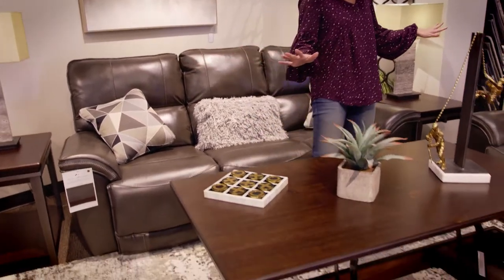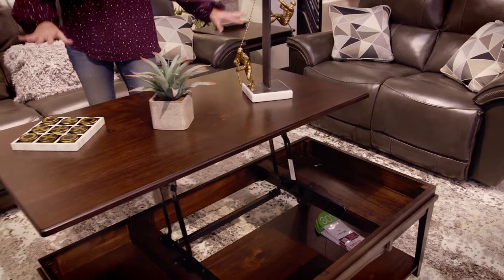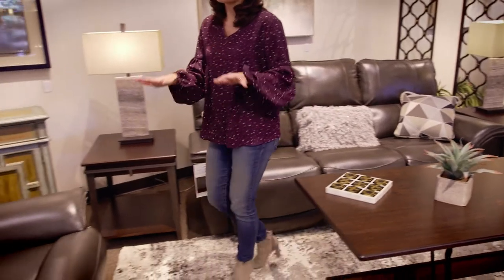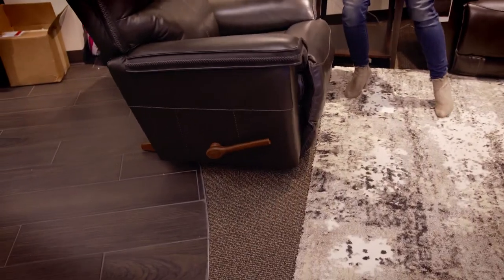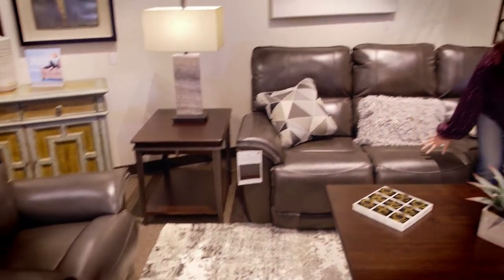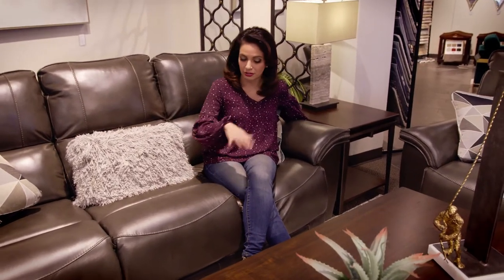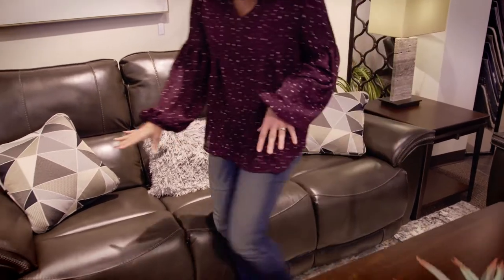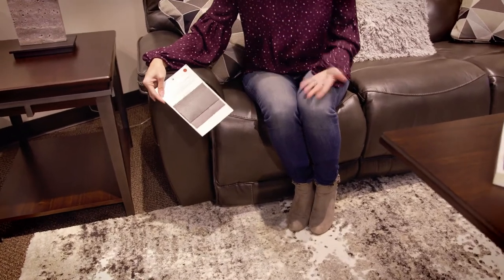Featured Line: Norris | La-Z-Boy of Memphis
Our Norris line is versatile and customizable with hundreds of fabric and color choices available in our design center! Here we're featuring the loveseat, sofa, and rocking recliner. It's available with USB outlets and even motion too! Come in and shop with us and ask one of our team members about the Norris line today!

Store Hours
Monday-Saturday: 10am - 7pm
Sunday: 12 PM - 6pm

La-Z-Boy Home Furnishings & Decor is a family-owned furniture store based in Cordova, TN. We serve customers in Memphis and the surrounding areas of Tennessee with low prices on furniture products and top-notch customer service. Our associates and designers are here to help you choose the right furniture for your home.